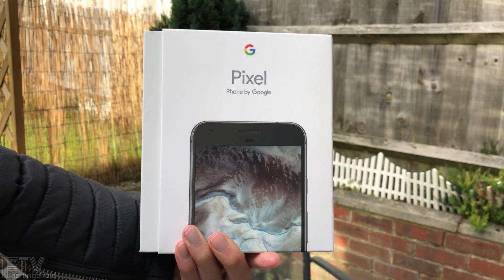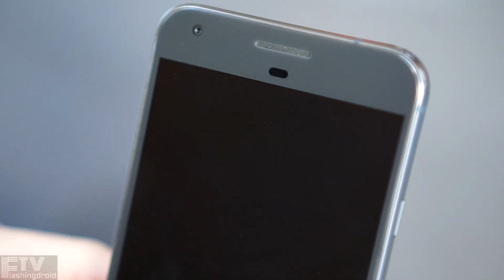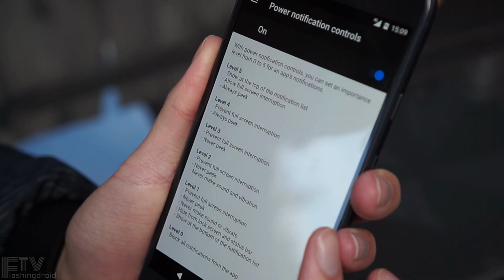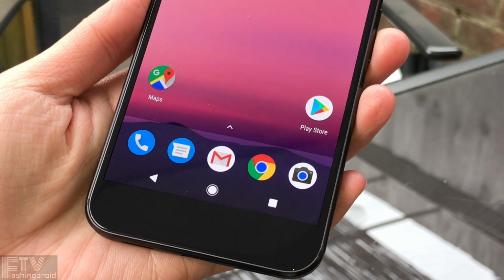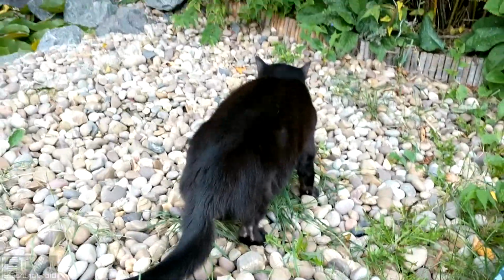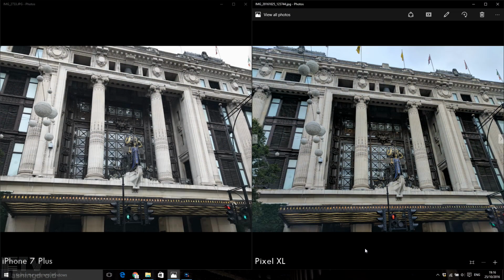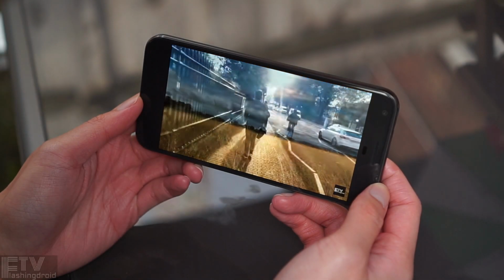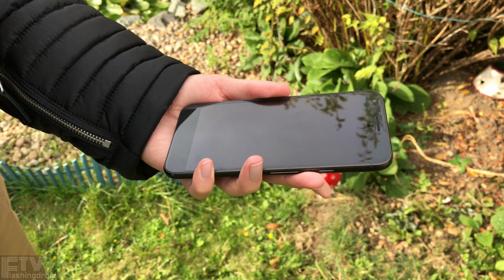Google Pixel XL Review - 7 Things You Need to Know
The first Pixel phone by Google is finally here! Other than the old fashion in-depth review, this time around we have 7 Things You Need to know about the Pixel XL.

Ray Ma @FlashingDroid TV Presents